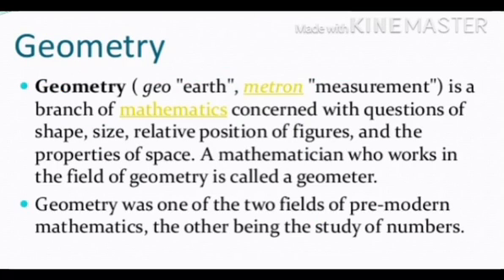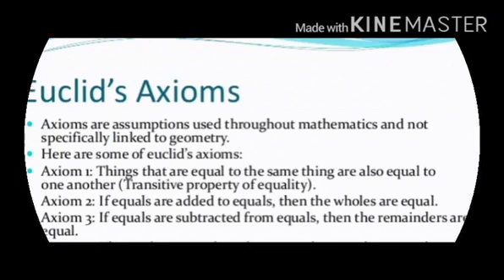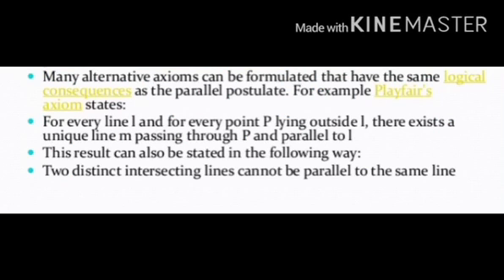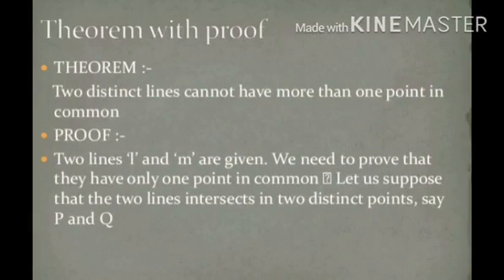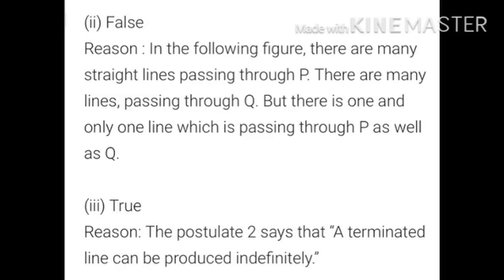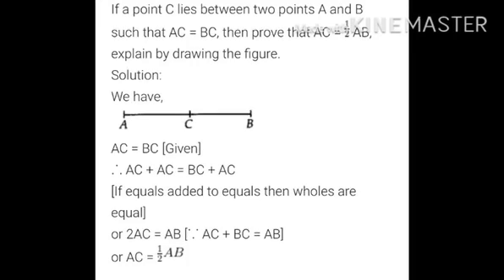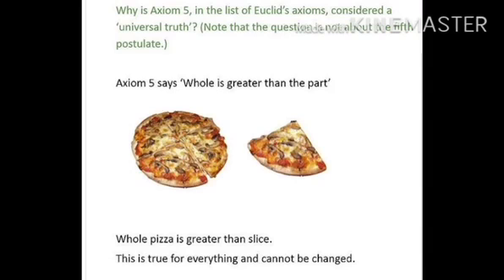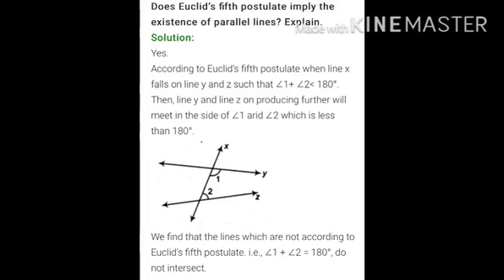CLASS 9 MATHEMATICS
Maths class 9 ch5 Introduction To EUCLID’s GEOMETRY_2020_07_10_22_31_46-compressed